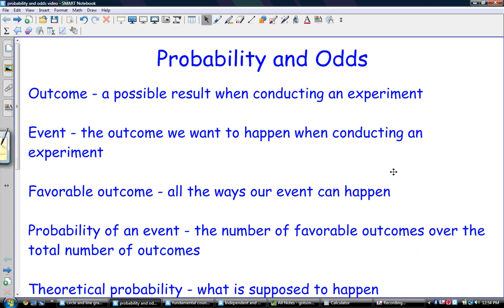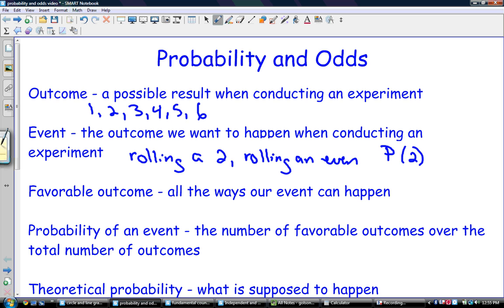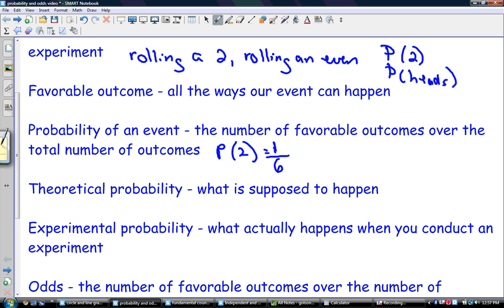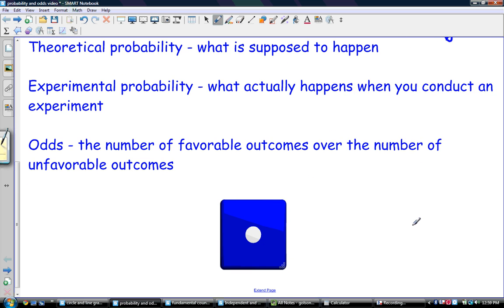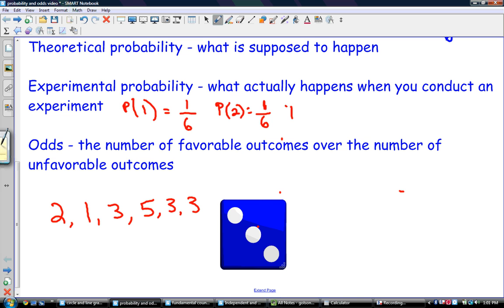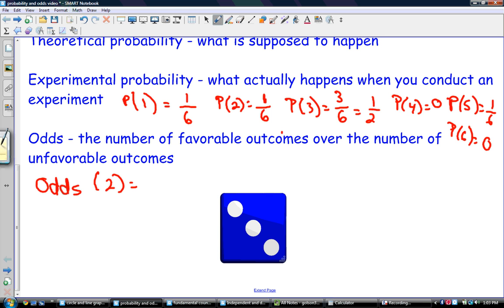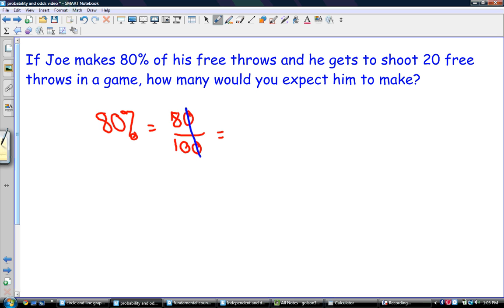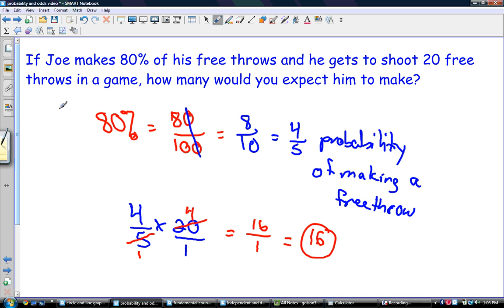probability and odds